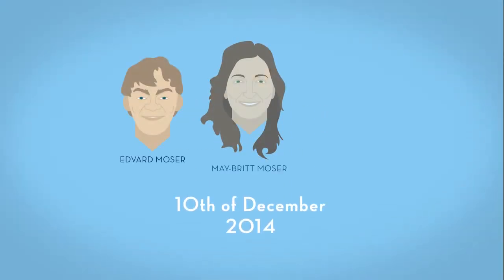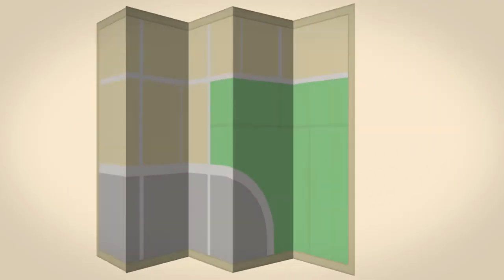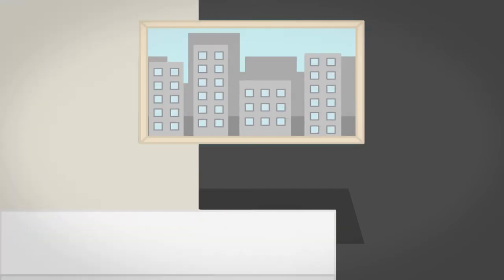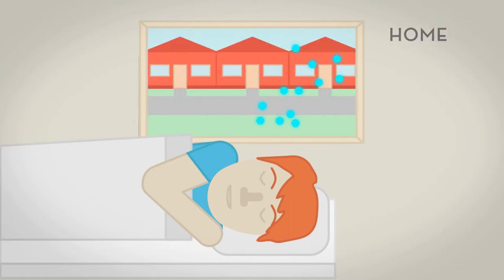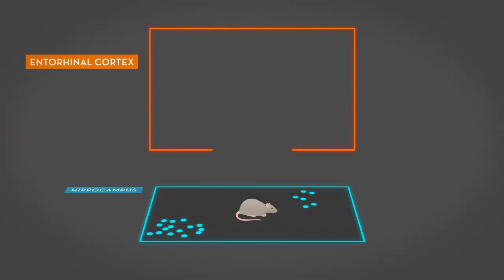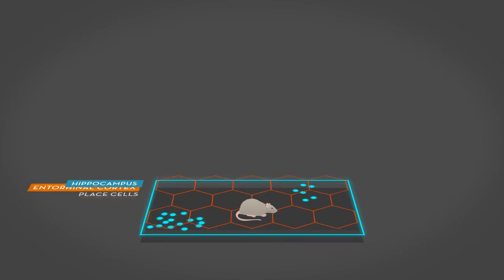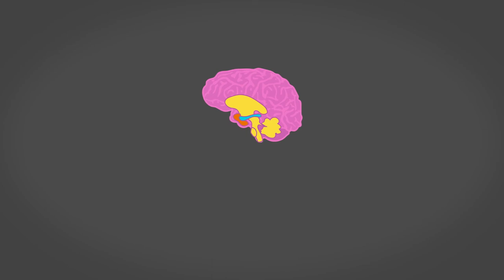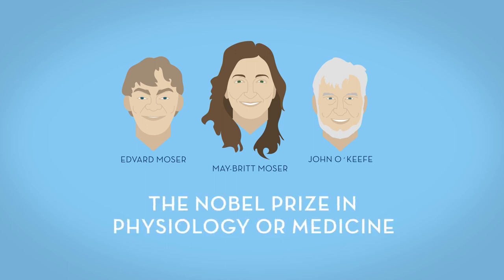The research behind the Nobel Prize in Medicine 2014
An infographic animation explaining the research behind the Nobel Prize in Medicine or Physiology 2014. It has been awarded to the norwegian couple Edvard and May-Britt Moser, together with John O'Keefe.